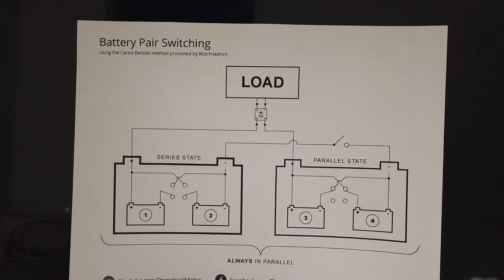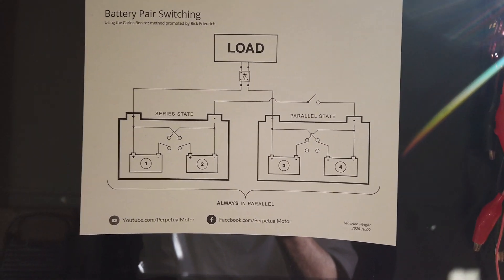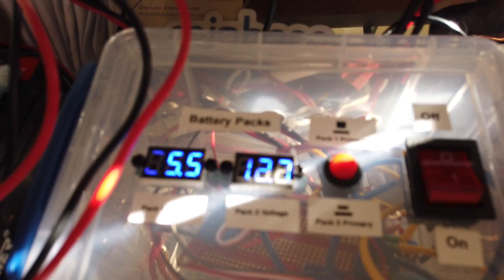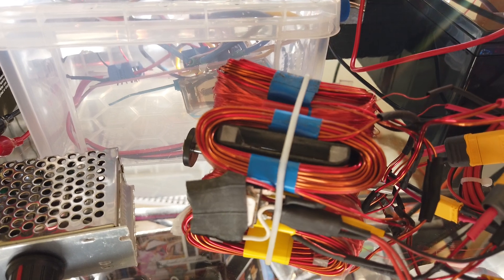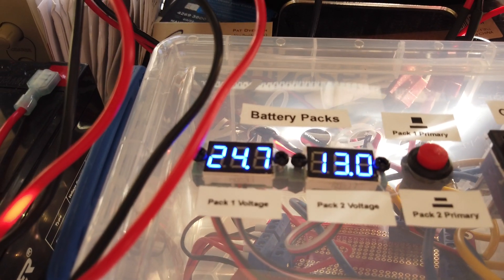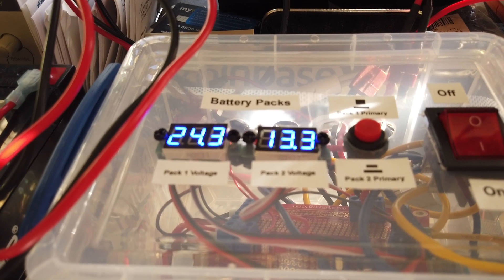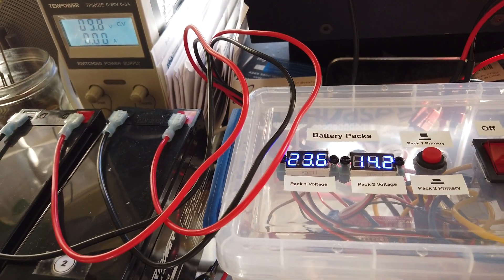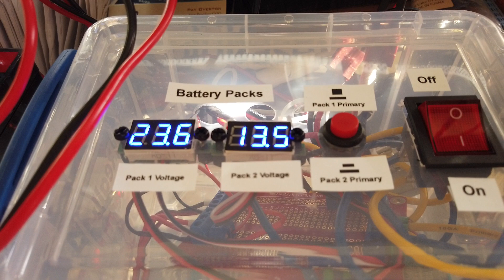Battery Pair Switching Demonstration - Using the Carlos Benitez Method. Is it really free energy?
Carlos Benitez believed that he could keep batteries charged indefinitely by flipping two pairs of indentically sized batteries between parallel and series and running a load driven by the voltage difference. The higher voltage pair would discharge into the lower voltage pair, and the movement of electrons could be used to drive a load without any significant energy loss. In his theory, the discharge from one battery to another creates a flow of energy that could drive a load without diminishing the amount of energy that would flow from the higher voltage battery pair to the lower voltage one.